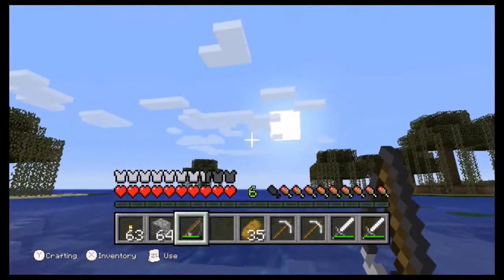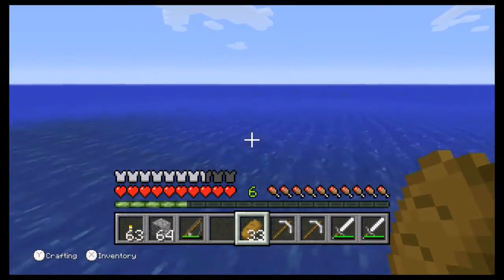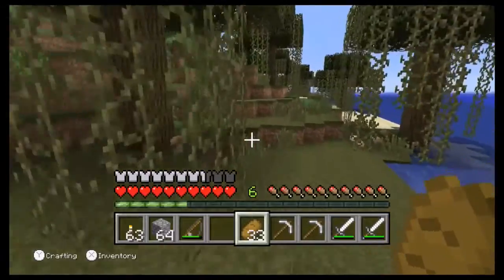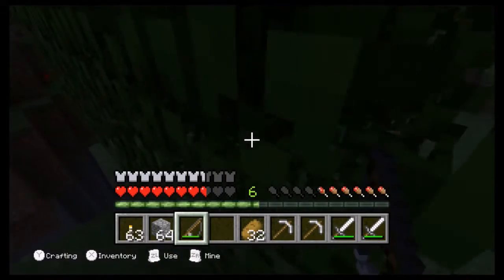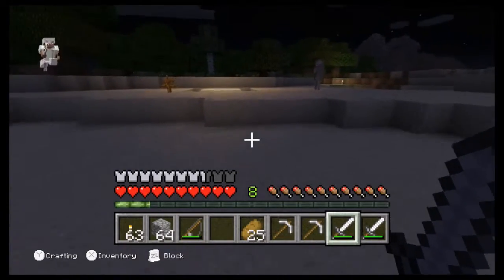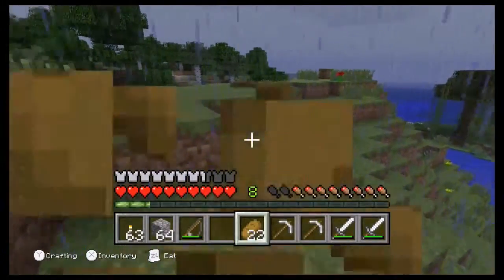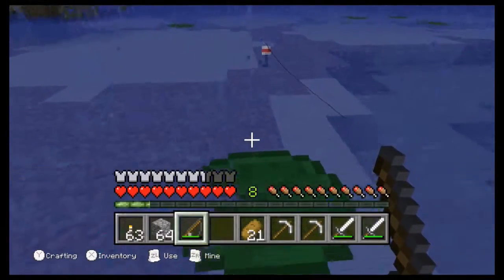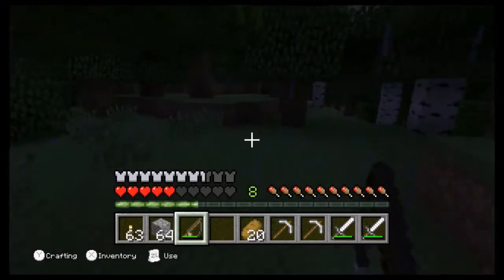Let's play Minecraft Wii U Edition - Part 94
I travel back to the ravine. Except now I only have Iron stuff and not Diamond stuff.